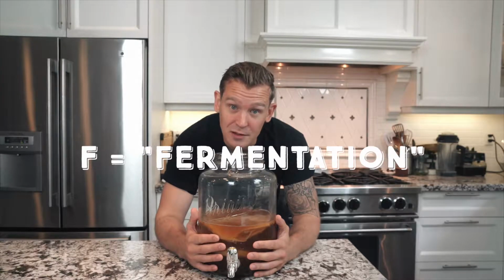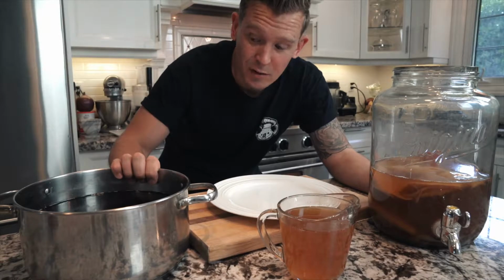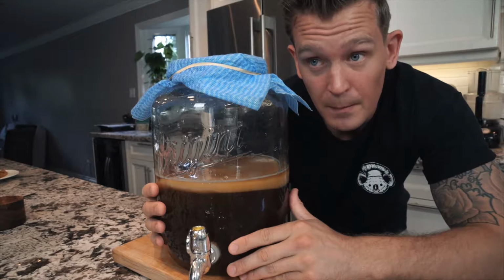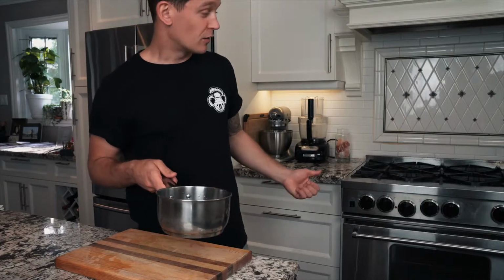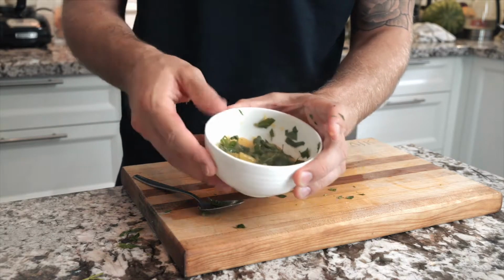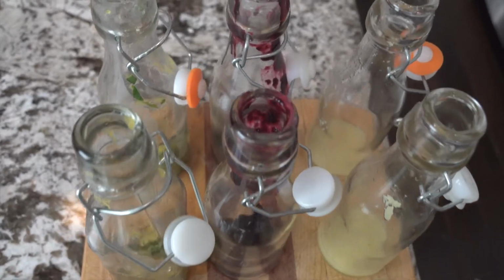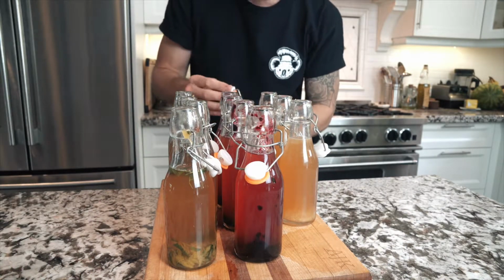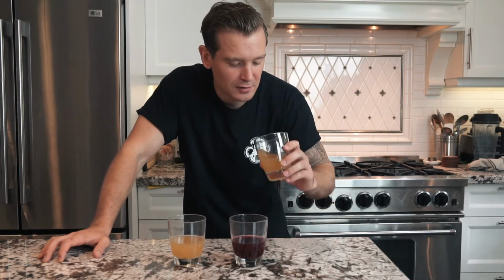How To Make KOMBUCHA At Home!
In this video I'm going to teach you how to brew your own Kombucha, and 3 delicious flavours!

It's really much much easier than you may think. If you can make tea, and wait a couple weeks, you can do it too!

Kombucha is an all around amazing drink that's been around for thousands of years - and for good reason. It's super high in antioxidants which will help lower you chance of getting mulitple cancersm your gut health. Its also packed full of probiotics which is amazing for your gut health. Plus it is super delcious! Flavour it with whateeeever you'd like!

The 2 things you will need is at least a 1 Gallon mason jar, and a SCOBY. I got one off of a facebook group in Toronto.
Just search Kombucha Brewing and your city, and I guarantee you will find someone that is either willing to give you one for free (plus a little starter liquid) or sell it to you for very cheap.

If you have any questions, don't hesitate to ask in the comments below.
Also let me know how your batch turns out, and what you decided to flavour it with!